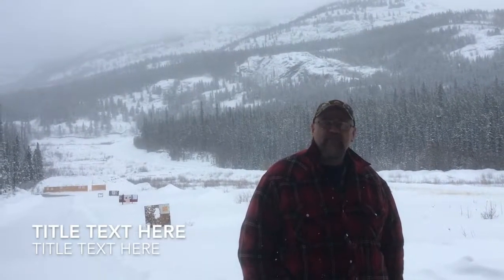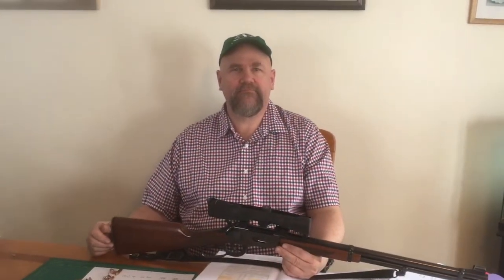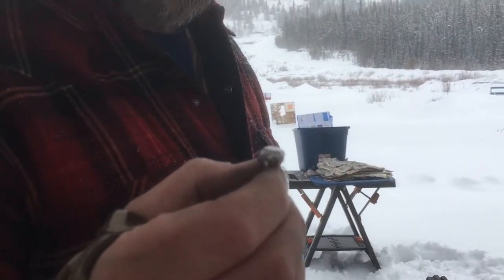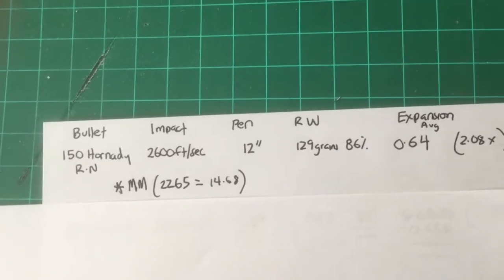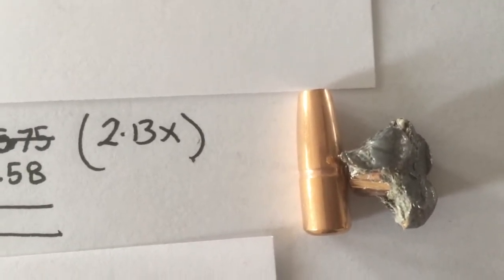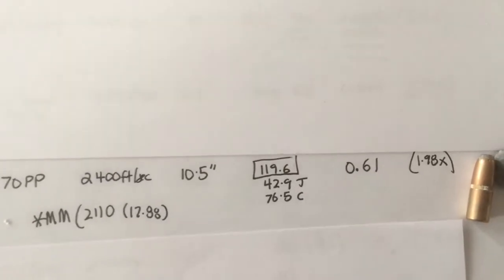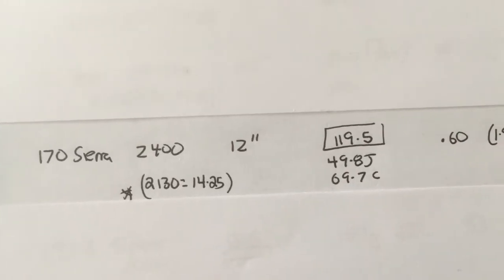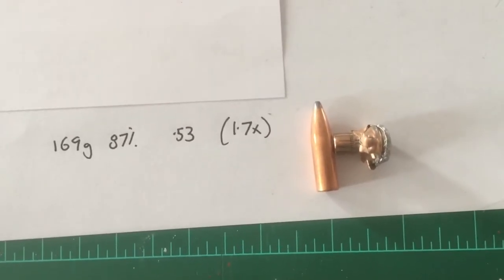307 Winchester Terminal Ballistics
I now have three very accurate loads.  The  very best accuracy is either 160 Flex Tip factory ammo or 170 Sierra Flat Noses with 4064. Need to test to 300 yards to make sure.  How about terminal ballistics?  What are these bullets capable of? How about the Flat-pointed and lightened 200 Speer?